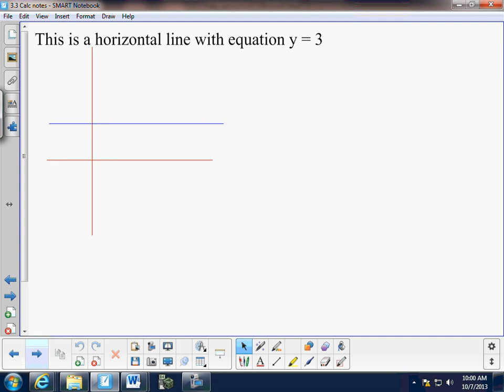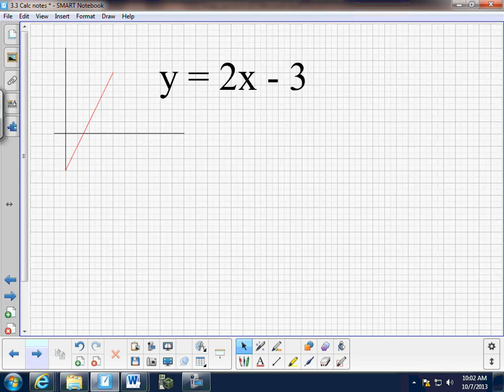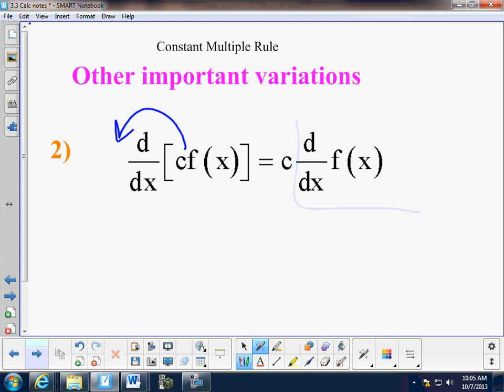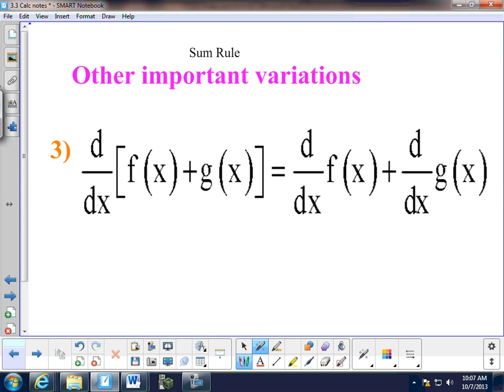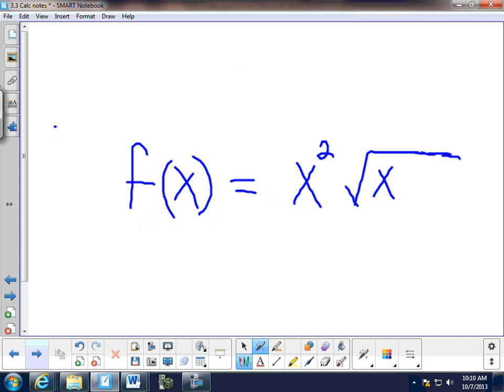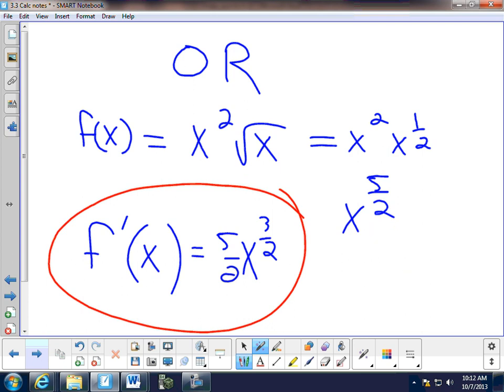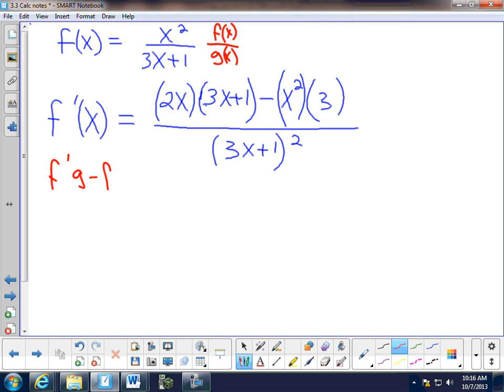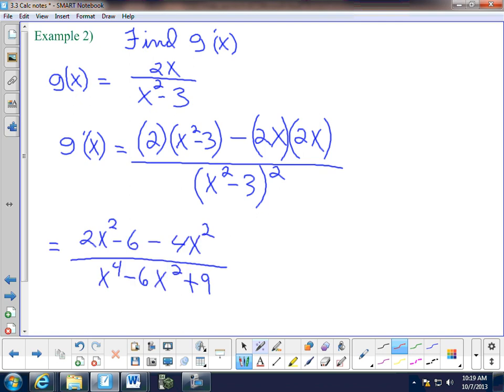3.3 Derivative Formulas Notes